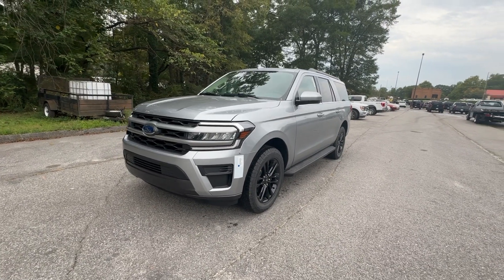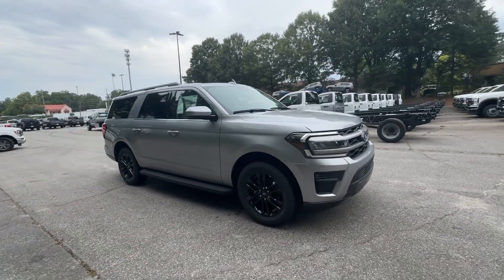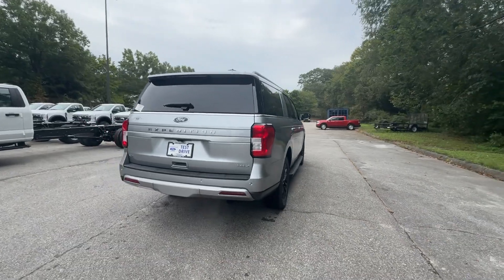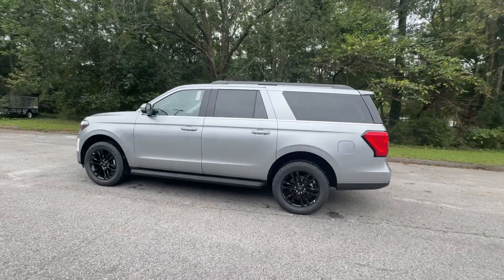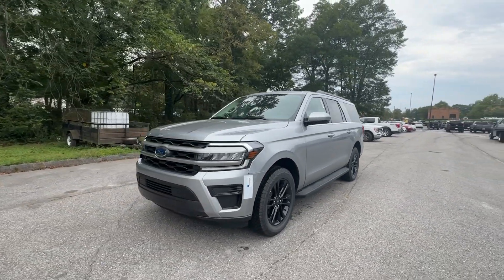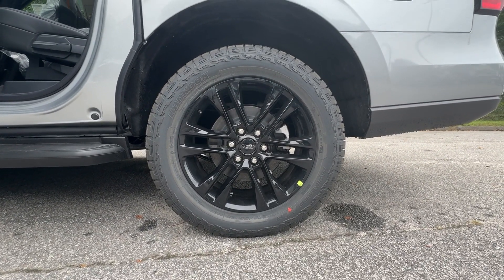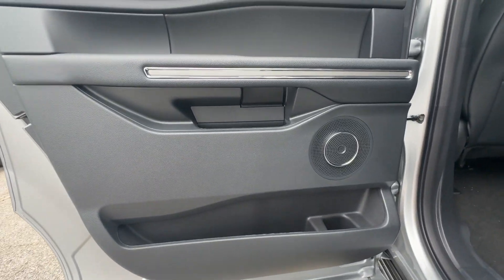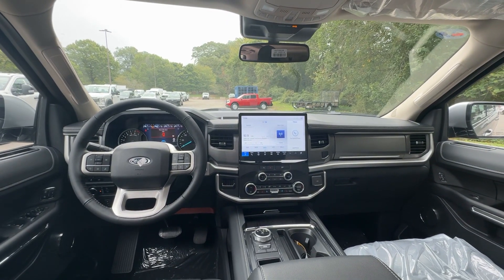2024 Ford Expedition_Max XLT Fayetteville GA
New 2024 Ford Expedition_Max XLT available at Fayetteville Ford located in 275 Glynn St N, Fayetteville, GA, 30214.
Stock#: REA98008 - VIN#: 1FMJK1H86REA98008

Please mention the stock# REA98008 when you contact the dealership for this vehicle.

Enjoy the view of this   2024  FORD Expedition MAX. Here's an awe-inspiring Ford Expedition Max, the premium, full-size SUV with an extended wheel base and enhanced cargo capacity. It packs a host of luxurious amenities plus increased head and leg room, even in the third row. These are just some of the great options this vehicle comes with: Intelligent Auto on/off High Beams, Pre-Collision System, Lane Departure Warning, Panoramic Roof, Navigation System, Keyless Entry, V6 Cylinder Engine, Lane Keeping Assist, Remote Engine Start, Keyless Start. Relax and soak up the calm of a luxuriously spacious passenger oasis when you journey in the Expedition Max. Treat yourself to a test drive today. Our friendly staff will give you an outstanding customer experience.